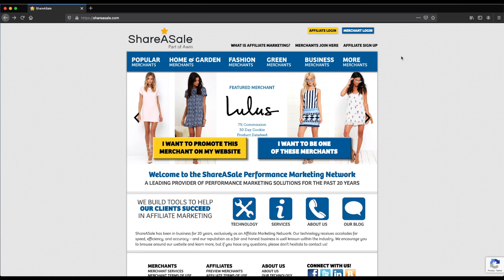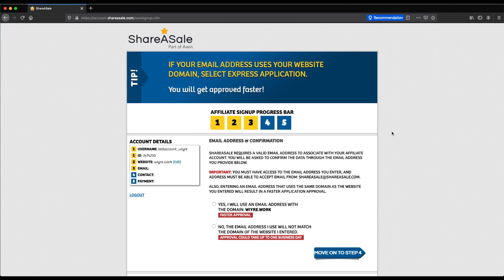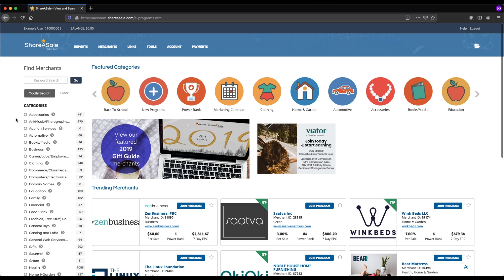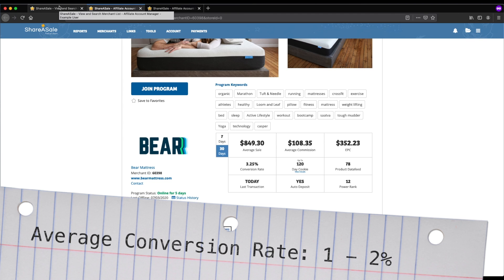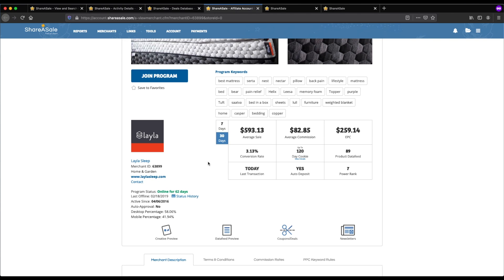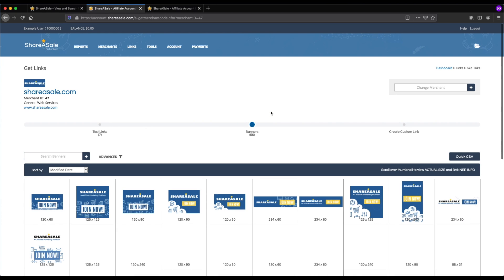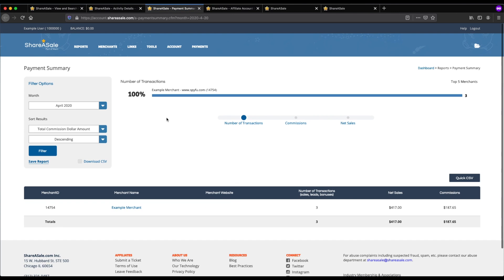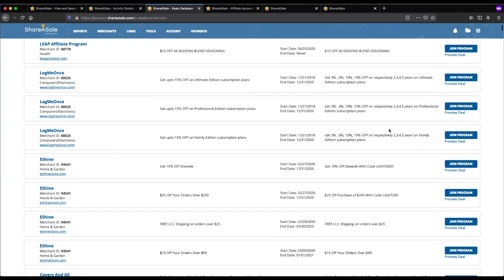ShareASale Tutorial - How to Make Money on ShareASale (Step by Step Guide)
ShareASale is a popular Clickbank alternative, and has a lot of quality merchants that are looking for your to promote their products. In this tutorial, I’ll take you step by step through creating your ShareASale account, picking a good merchant to work with (and what to watch out for), create links and banner, and also track your progress as you get better with affiliate marketing.

This video is intended for beginners - you do not need to have a ShareASale account in order to start this video. We will learn:

0:0:00 - Intro
0:1:12 - How to create a ShareASale Account
0:4:44 - How to choose a good ShareASale merchant to work with
0:6:10 - How EPC is calculated
0:6:55 - What a tracking cookie is and why cookies matter
0:7:30 - How to measure conversion rates
0:7:40 - What are ShareASale Power Ranks?
0:11:20 - How to apply to programs on ShareASale
0:12:05 - How to Create links and banners
0:13:11 - Creating custom links using the link generator
0:14:15 - Understanding the activity details page
0:15:40 - Using the traffic report page
0:17:15 - Getting deals and coupons for promoting products